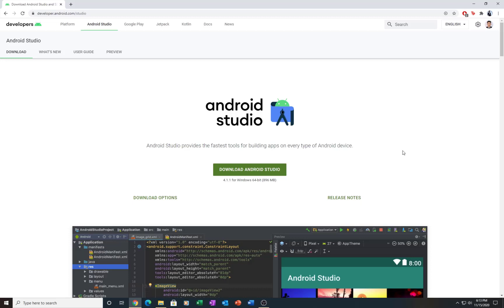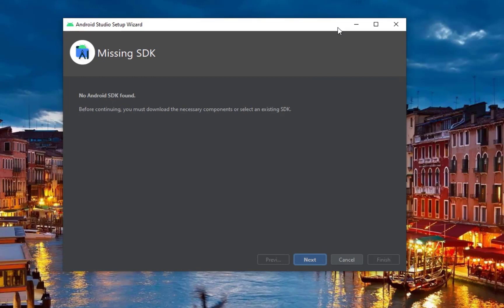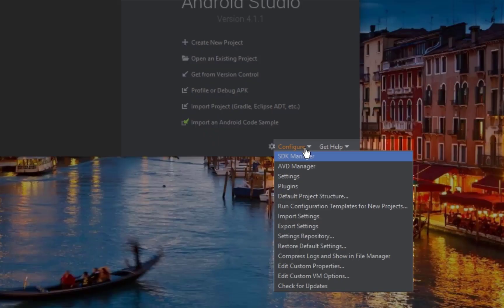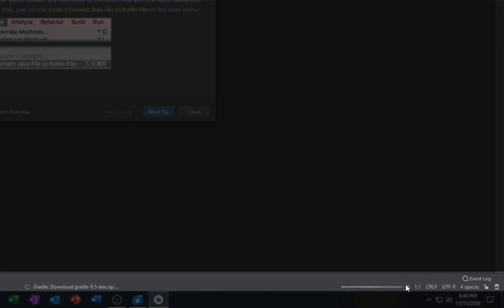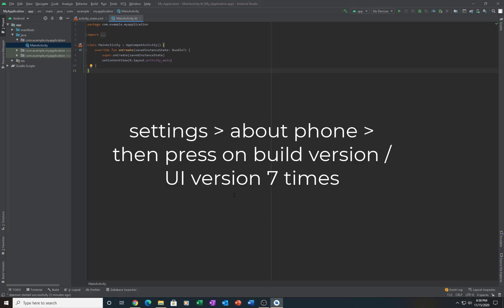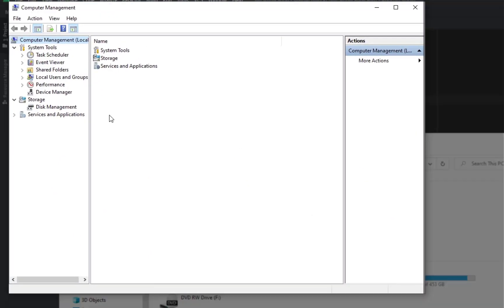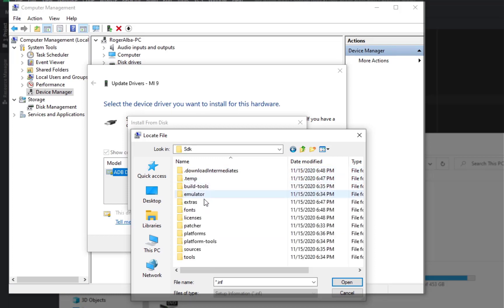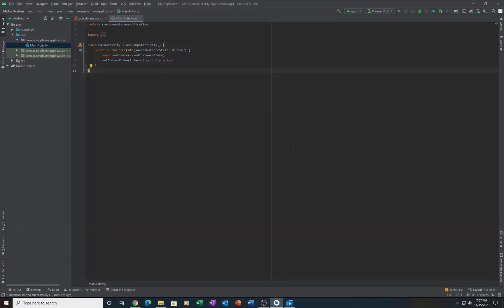How to Install Android Studio on WIndows 10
This tutorial will teach you how to install Android Studio on Windows 10, and how to connect your android phone to Android Studio